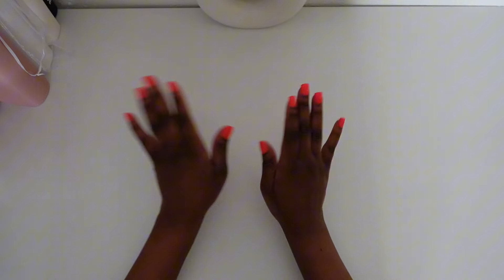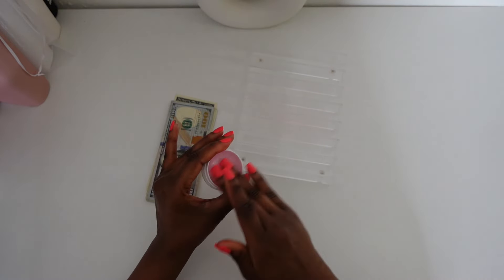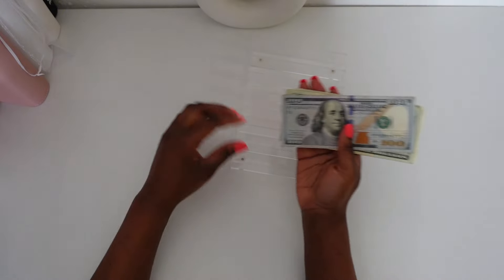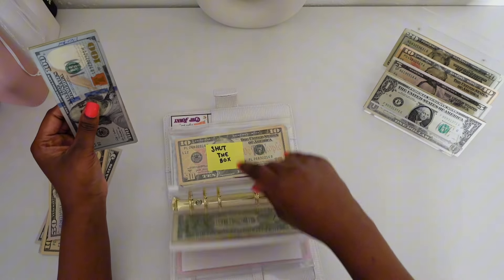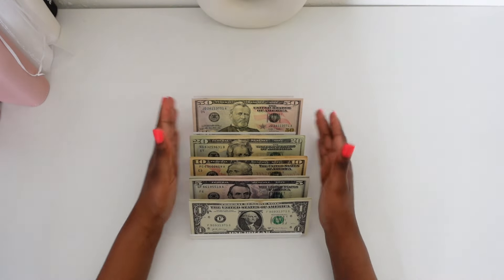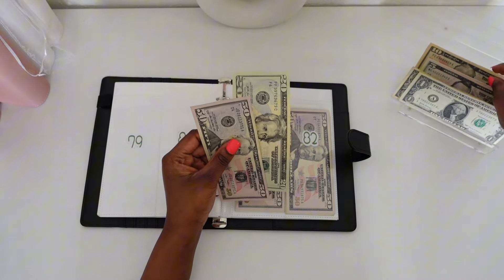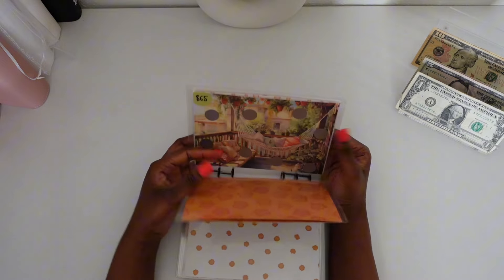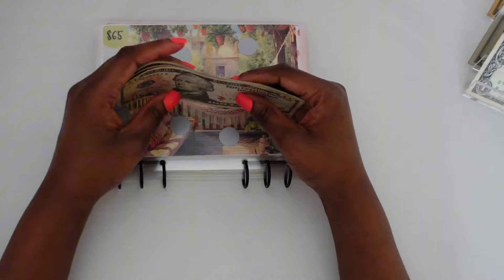CASH STUFFING MY 100 ENVELOPE SAVING CHALLENGE| WORKING ON MY CHRISTMAS AND HOME SCRATCH OFF BINDERS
Hi my name is Jasmine and I am embarking on this journey of savings and budgeting. My soul purpose is to stop spending unnecessary money by budgeting and using the cash envelope method so that I will be able to save while on a low income. Doing so will allow my family and I to move out of the projects. I’ve literally been here my whole life and I feel that my kids deserves so much more. WILL WE WIN ? I’m super excited and I pray that I will not give up ♥️

ITEMS MENTIONED:

HOLIDAY CHEER SCRATCHER (Champagnes Corner)

CHRISTMAS THEME SCRATCH OFFS (Lemon Ivy)

BEARY CHRISTMAS (Save With Judy)

CHRISTMAS BINDER (Stuff and Budget)

AMAZON FAVORITES

100 ENVELOPE CHALLENGE

A6 TRANSPARENT ZIPPER ENVELOPES

Acrylic Bookends 2 Pieces